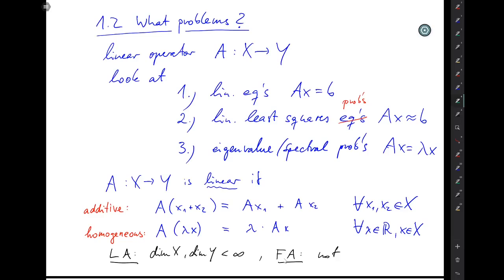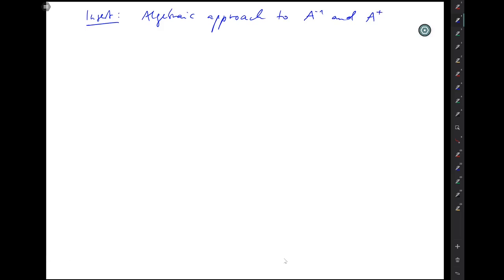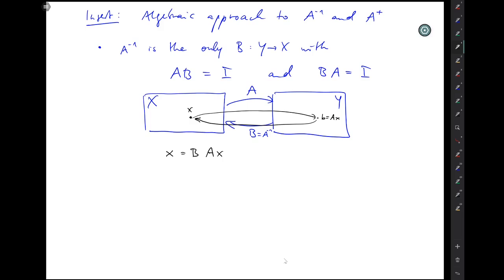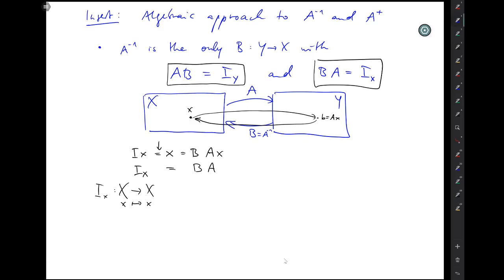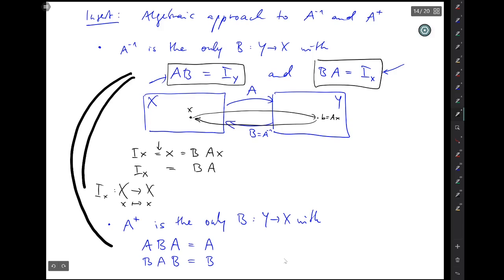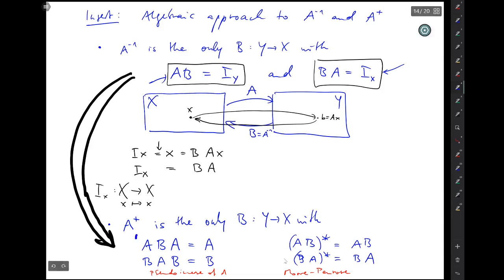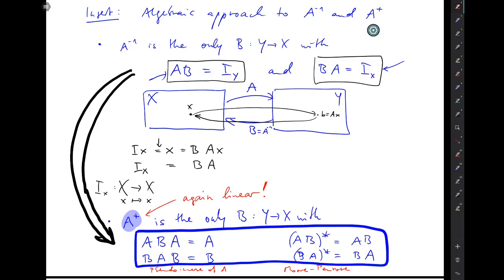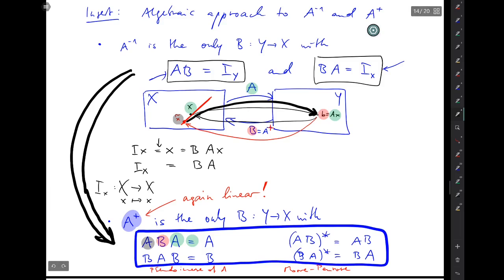Approx&Stab - 1. Intro (C1-06): algebraic approach to inverse and pseudoinverse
algebraic approach to inverse and pseudoinverse